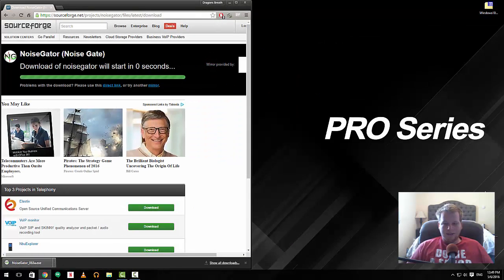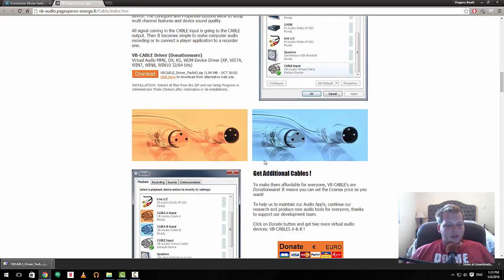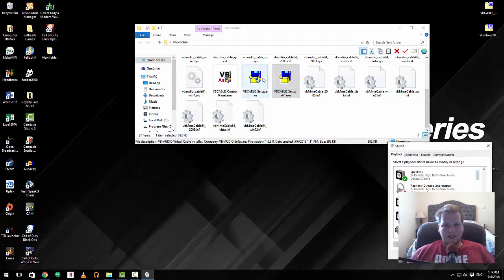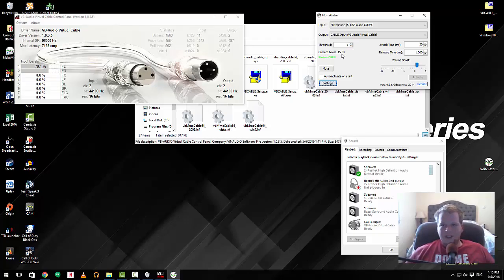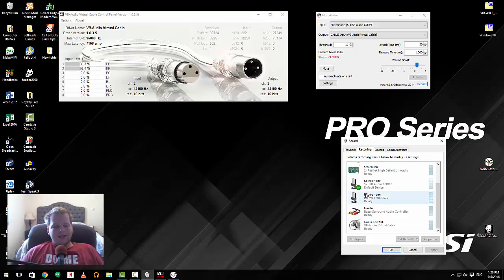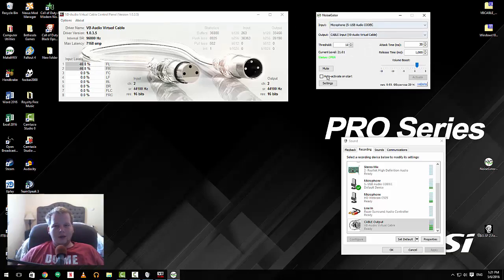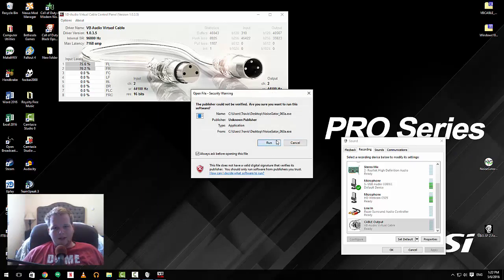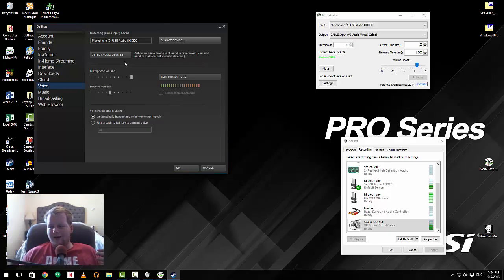A noise gate for gaming?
This video is going to be all about using a software noise gate and how it will make you a better person in the gaming community if you always have a lot of background noise happening.